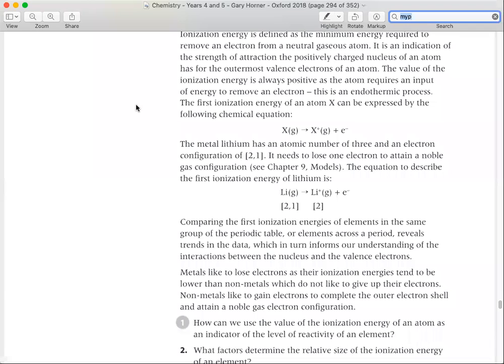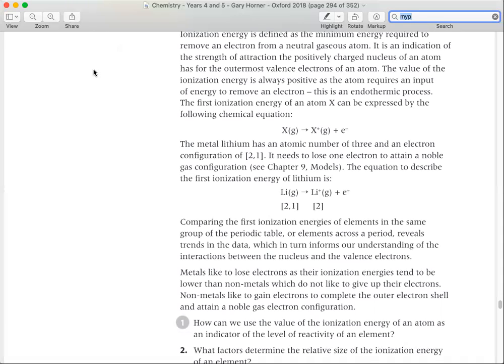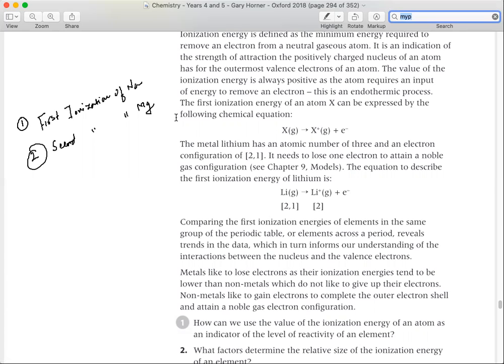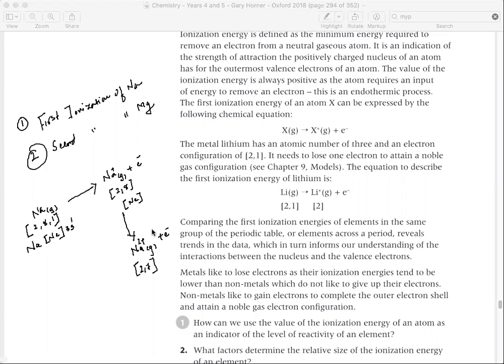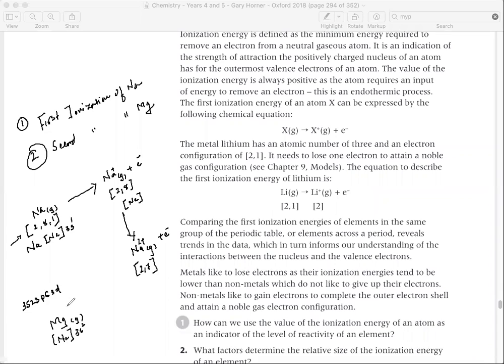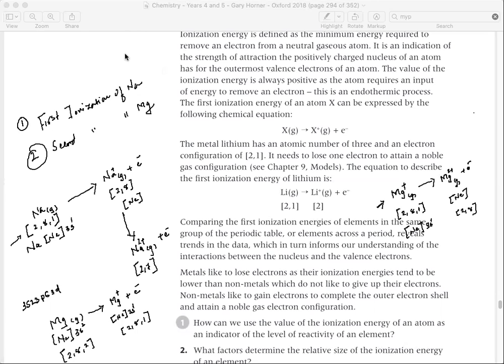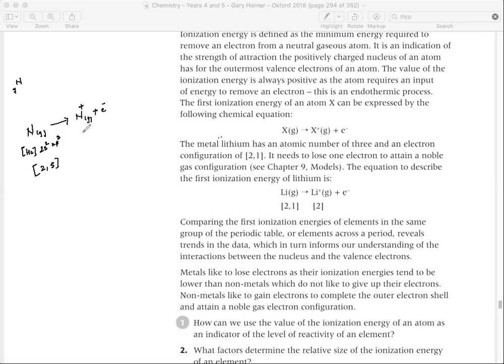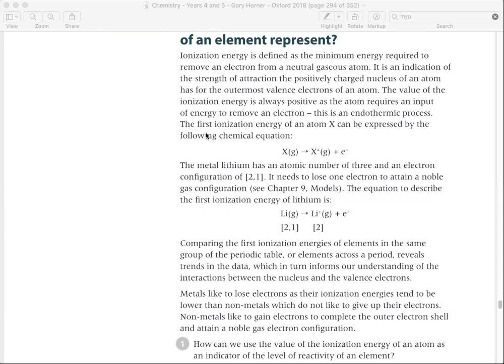Myp-Ionisation Energy/Enthalpy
Myp- Ionisation- Ionisation energy- Ionisation equation